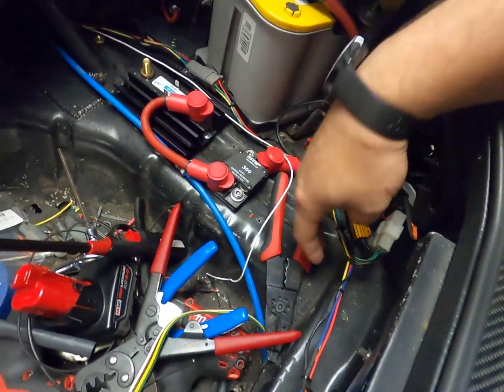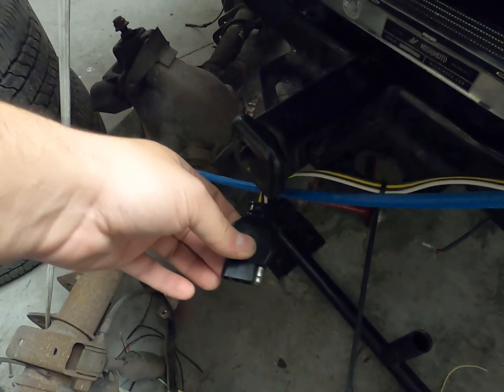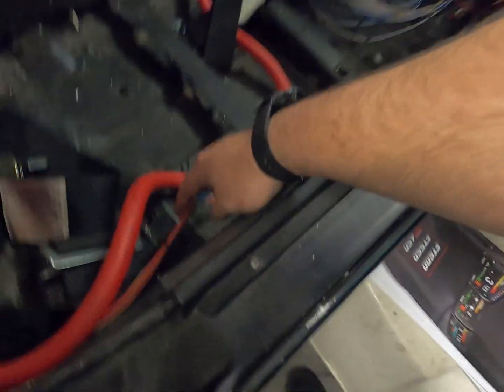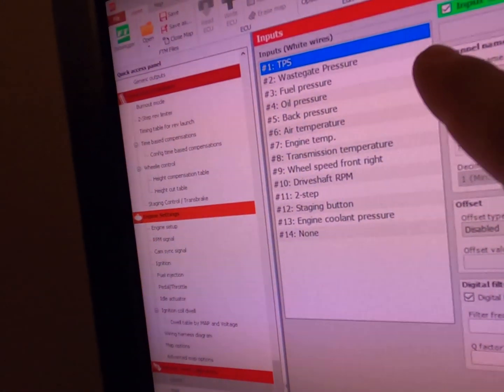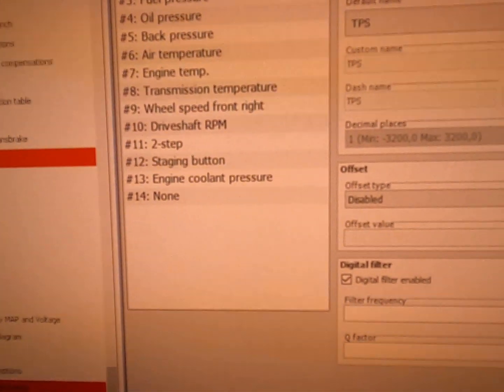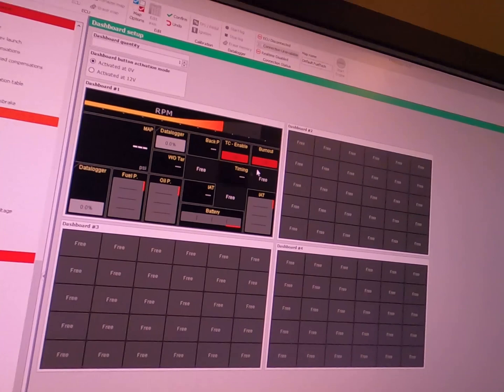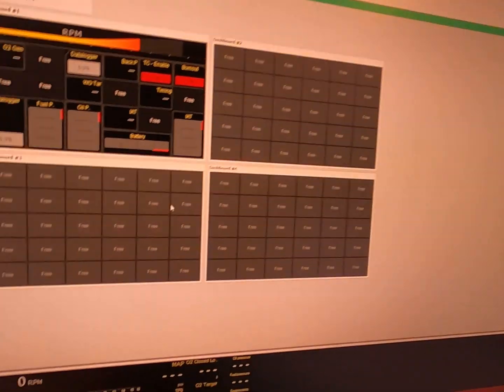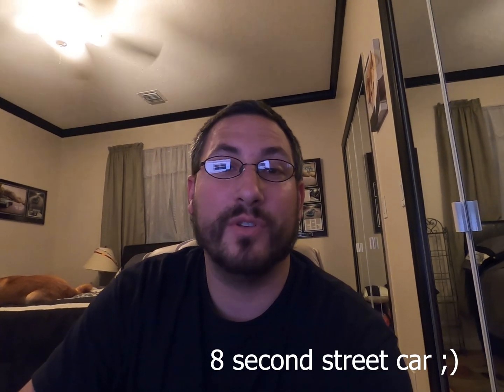THERES JUST SO MANY WIRES!!!! Wiring my Turbo LS miata with a fueltech FT550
Brief overview of the electrical system of my Fueltech FT550.